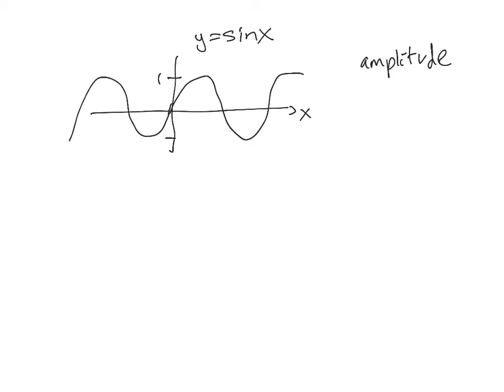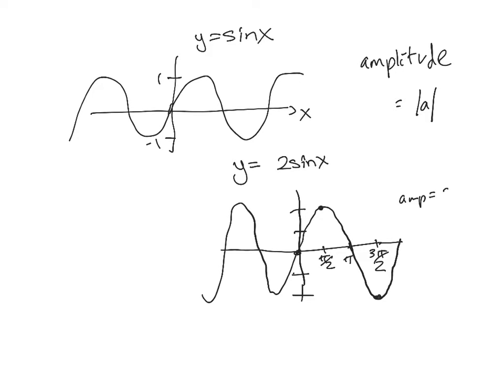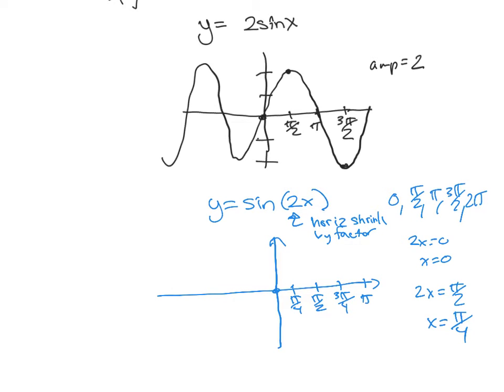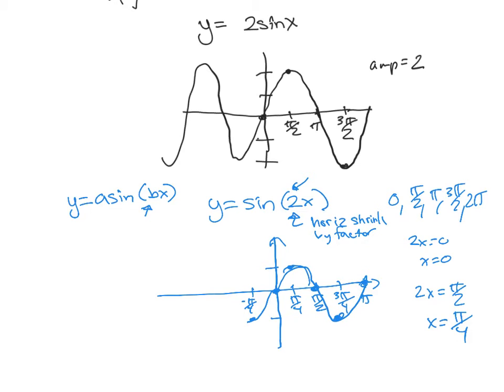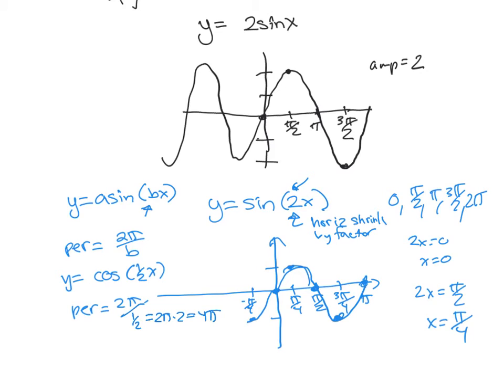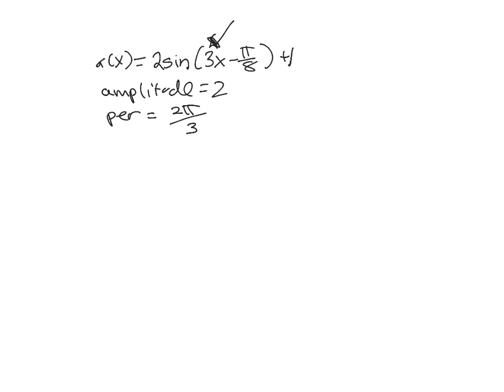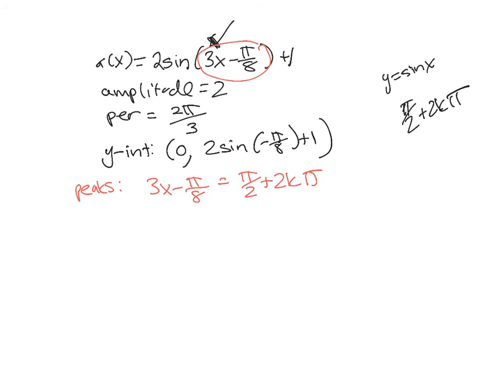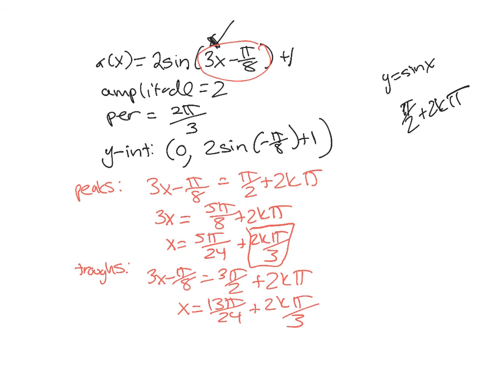A2H Graphing trig fncs Part 3